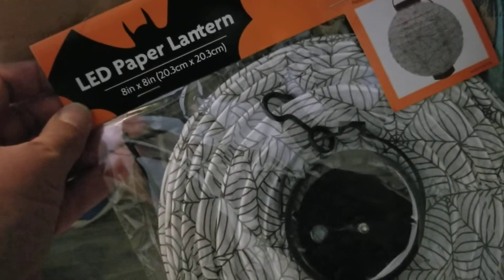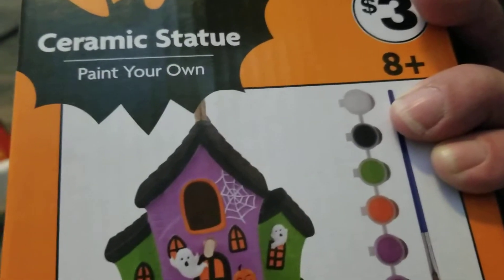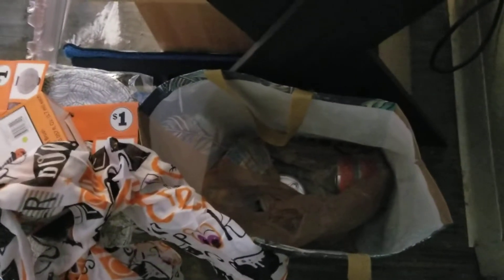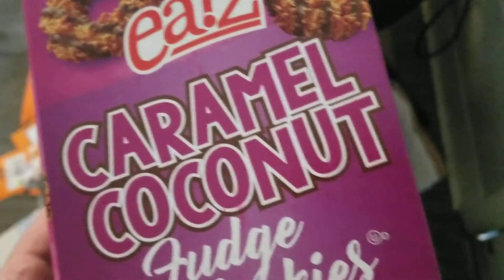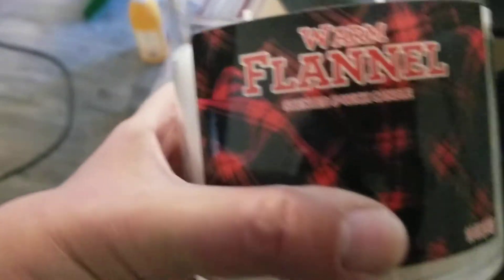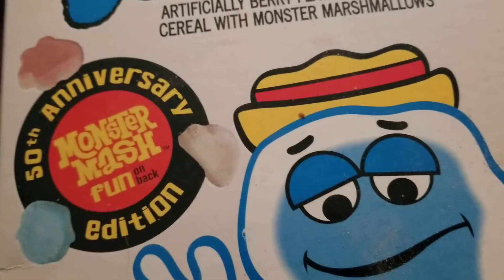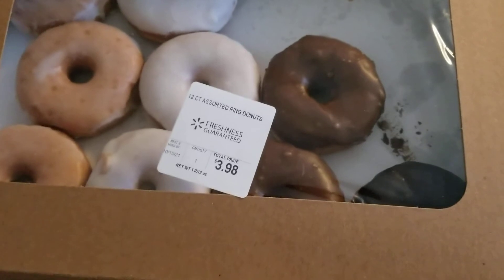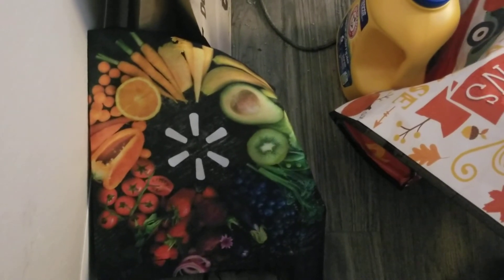Boo Berry Liscious Hauls This Week Walmart Wednesday Family Dollar Friday Some Halloween Finds 🎃